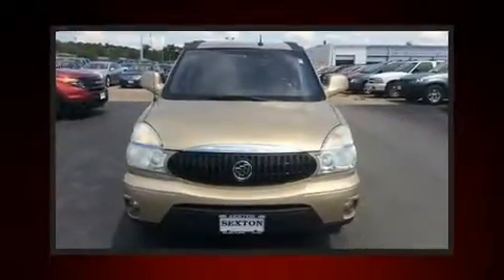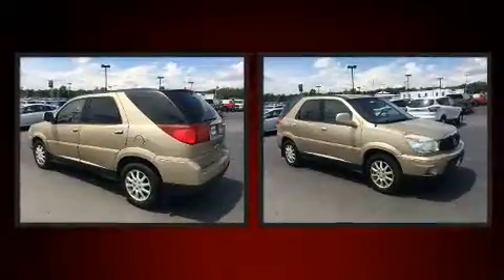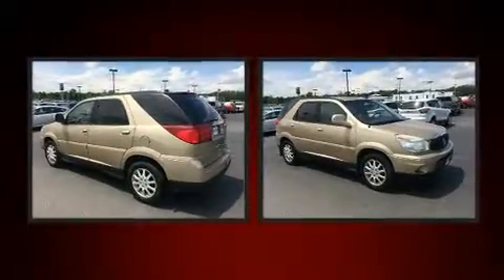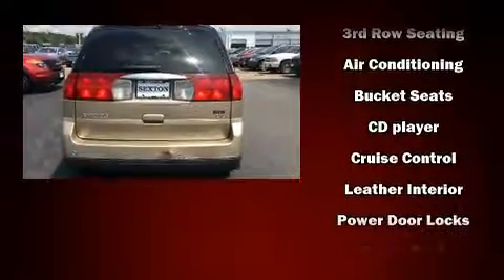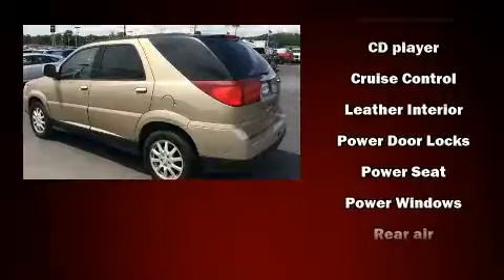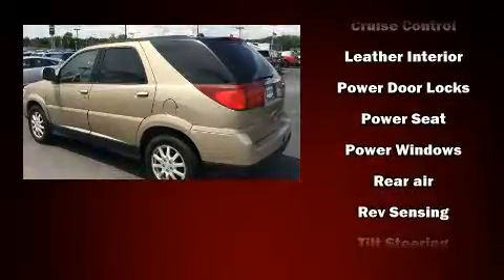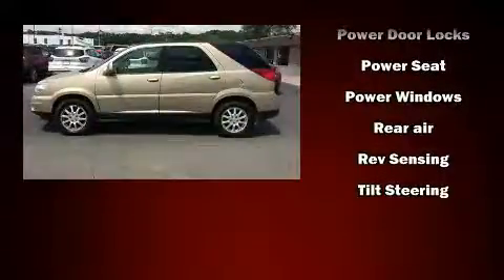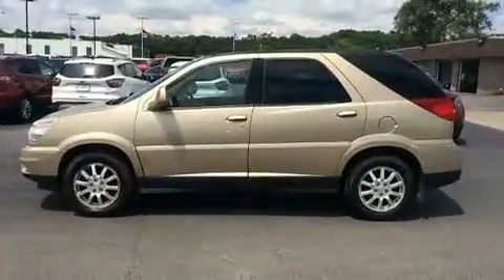2006 Buick Rendezvous CXL in Moline, IL 61265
Sexton Ford
3802 16th Street

Take command of the road in the 2006 Buick Rendezvous. It features an automatic transmission, front-wheel drive, and a 3.5 liter 6 cylinder engine. Comfort and convenience were prioritized within, evidenced by amenities such as: a tachometer, a leather steering wheel, air conditioning, power door mirrors, an overhead console, rear wipers, and 1-touch window functionality. Passengers are protected by various safety and security features, including: dual front impact airbags with occupant sensing airbag, a panic alarm, onStar, and 4 wheel disc brakes. We pride ourselves on providing excellent customer service. Stop by our dealership or give us a call for more information.